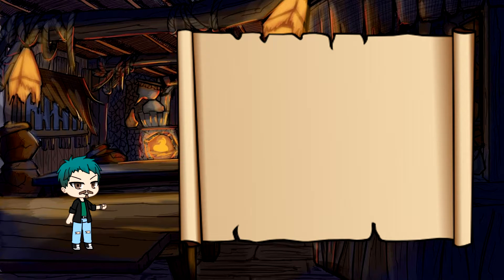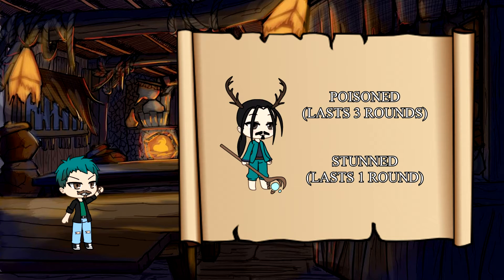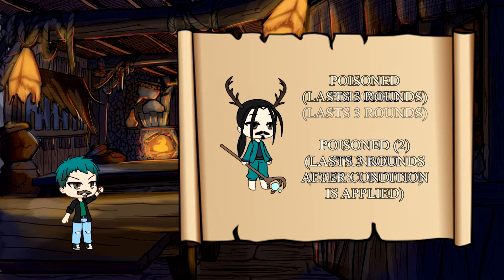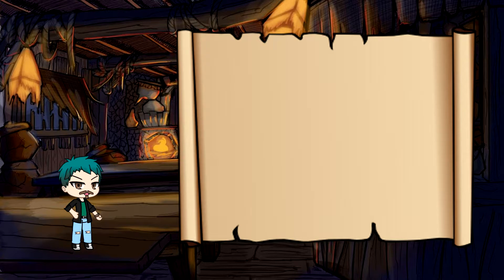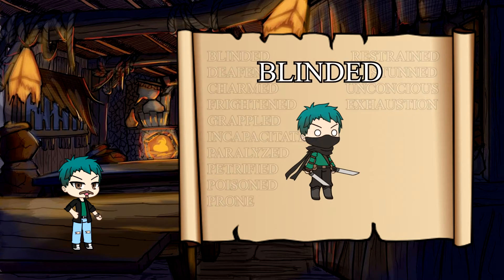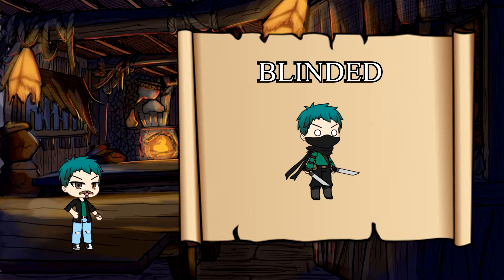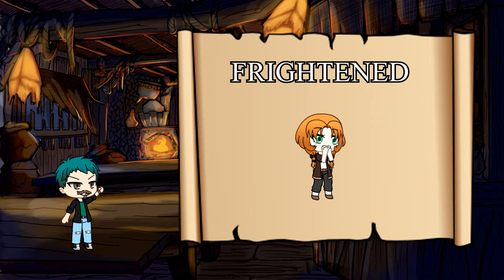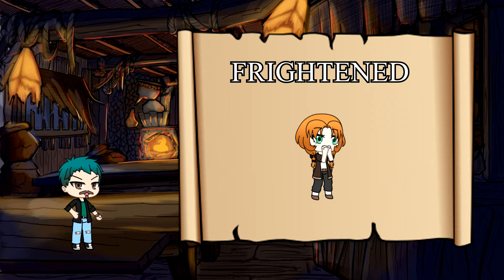Nat 1: Episode 15 - Conditions (Remastered)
Today we talk about conditions and what they do in D&D5e.